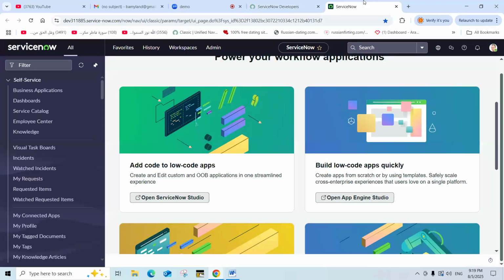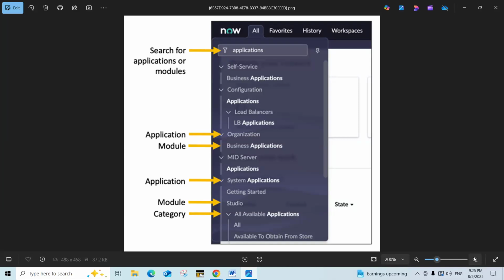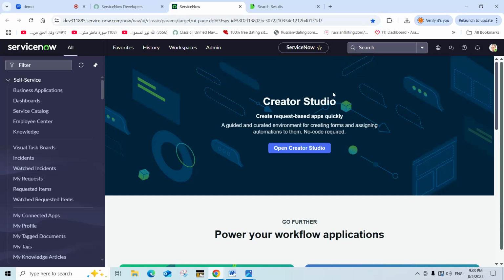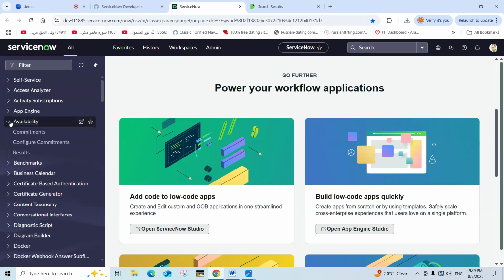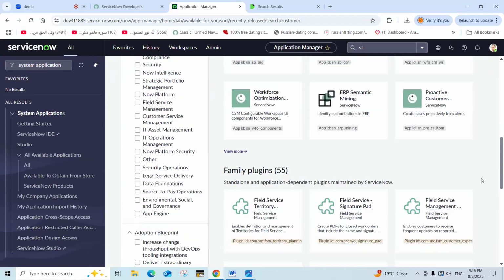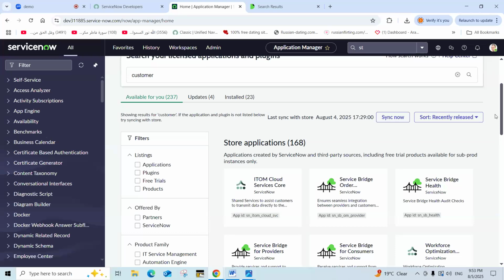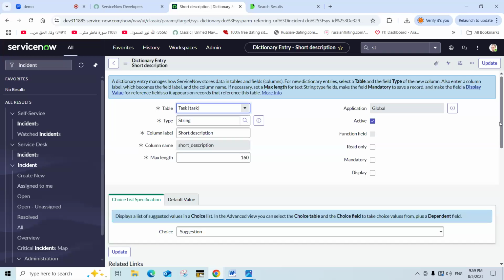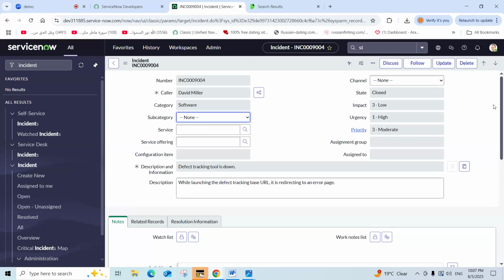Servicenow Business Analyst cls#1 06082025.SNOW BA jobs training placement tech help 91-9618548707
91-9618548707 Servicenow Business Analyst live Training, videos. SNOW BA jobs training's placement tech help.
service now all module we provide training's, jobs support.
interview help, videos,
guidance